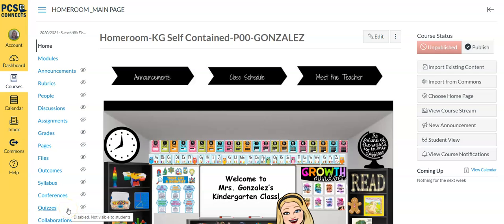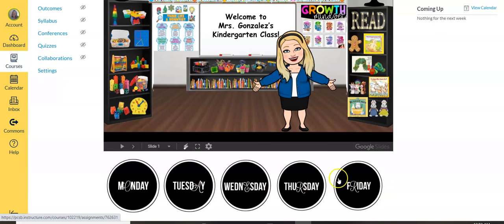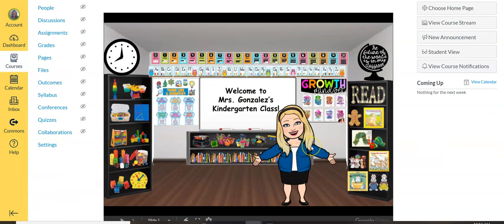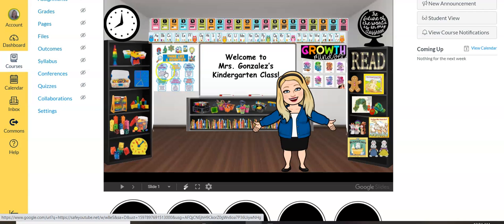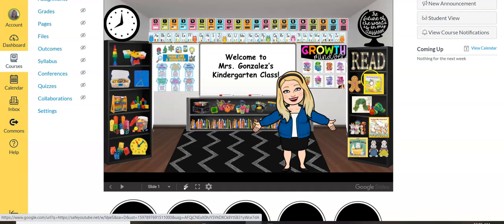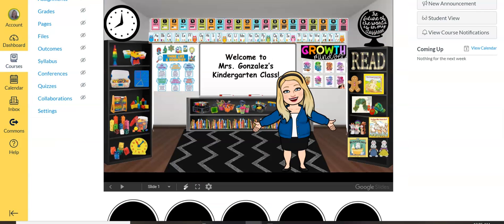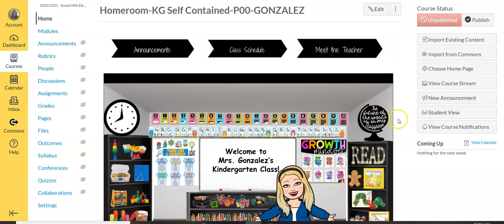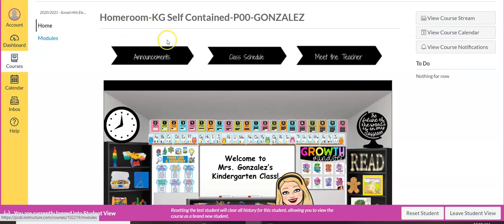Canvas Intro Page Video